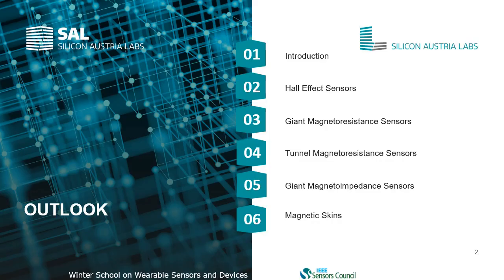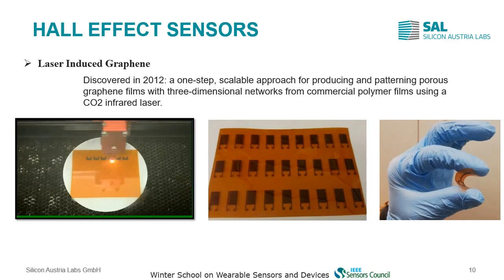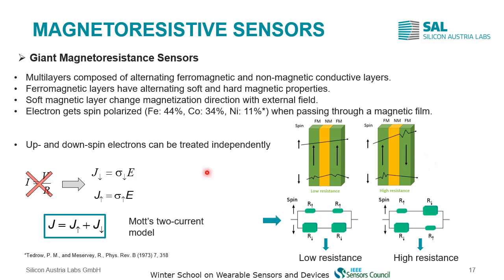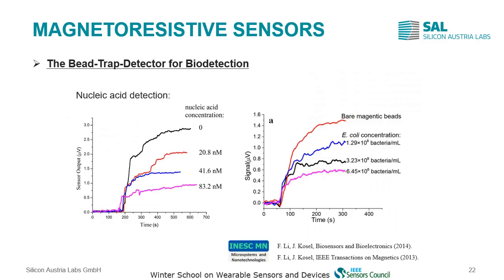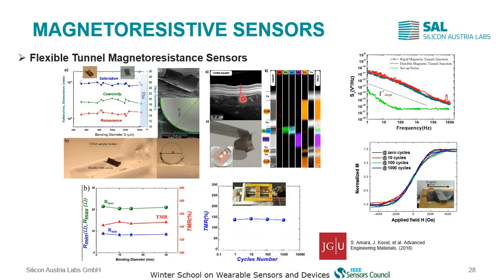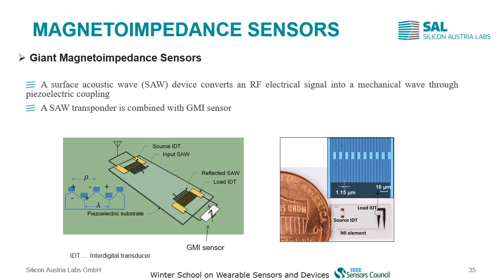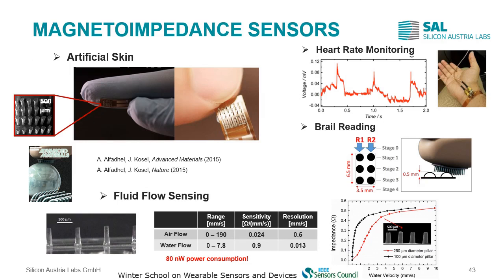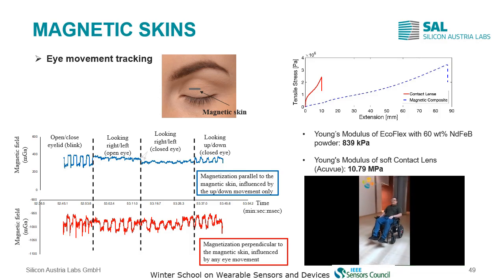Wearable Printed Graphene Sensors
Title: Wearable Printed Graphene Sensors
Author: Jürgen Kosel